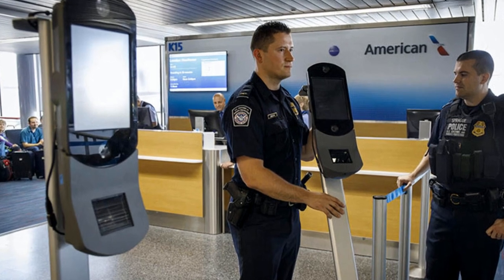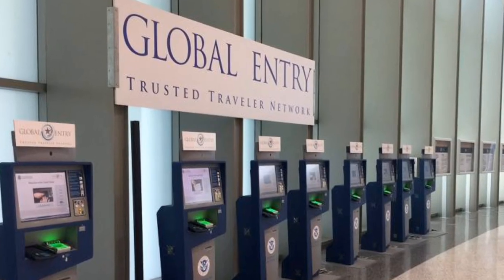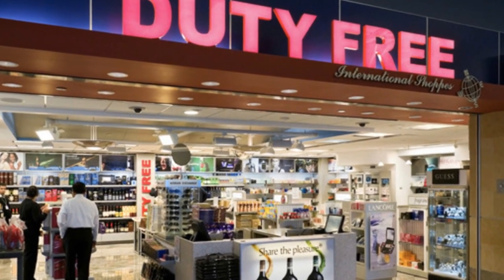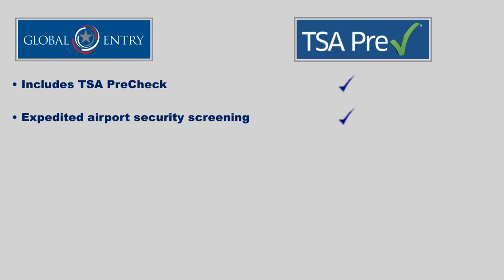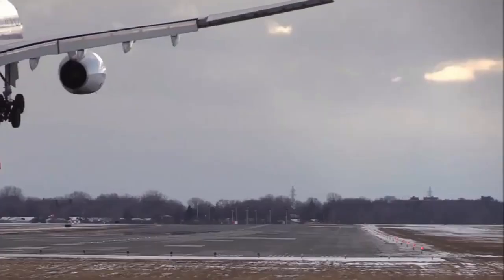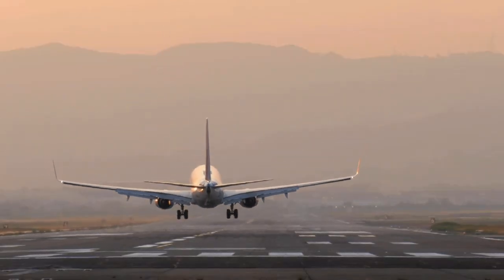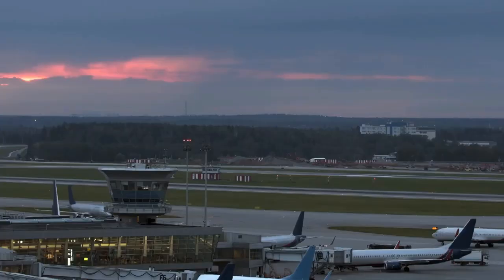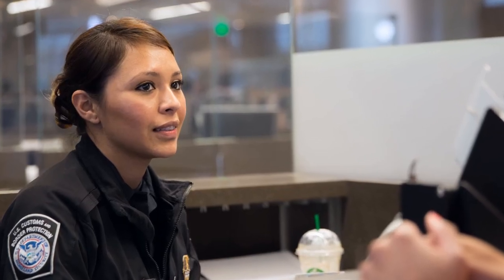Is Global Entry Worth It?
If you're not sure on whether to enroll in Global Entry or TSA PreCheck, the information I share in this video will help with your final decision.
📷FILMING DEETS:
• Camera - Canon EOS M6 (discontinued)
• Camera lens - Canon EF 50mm
• Wireless lavalier mic
• Extendable tripod

📊MY CRYPTO ADDRESSES:
• Bitcoin: 37gZ25M4RN94X8MbQE8UvJsPZkE8T4hrew

💌MY MAILBOX:
Wraps Adorn LLC
Crystal Folkes

OR

Wraps Adorn LLC
Crystal Folkes
442 Hamilton St
Unit 1574
Allentown, PA 18101